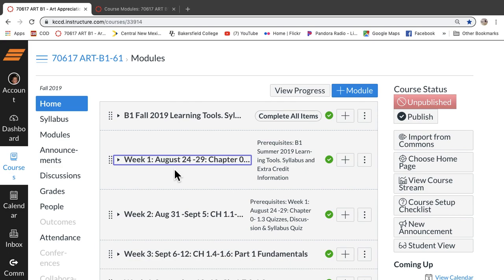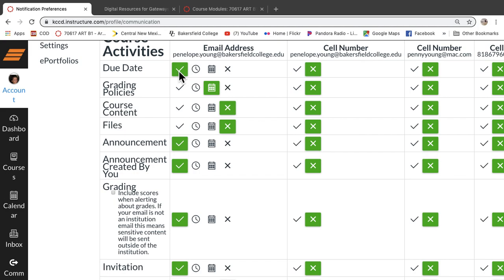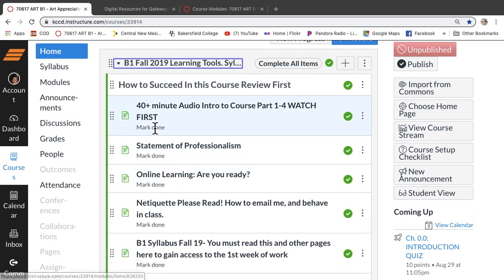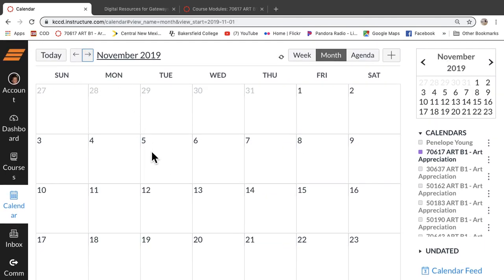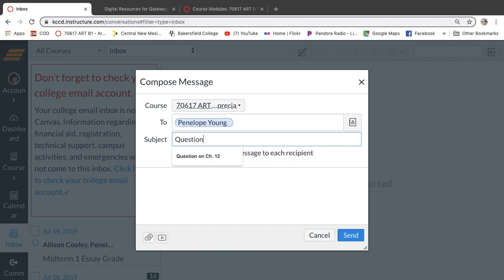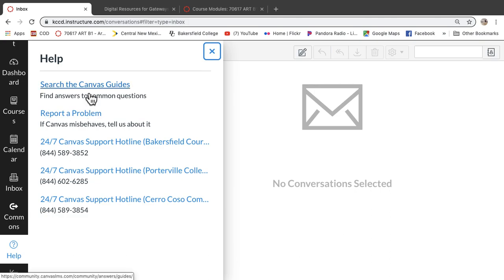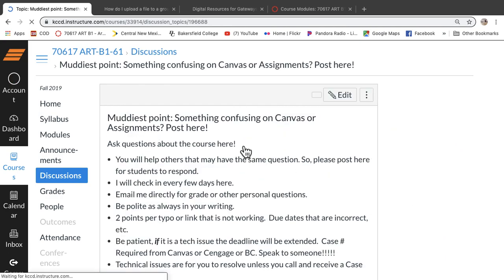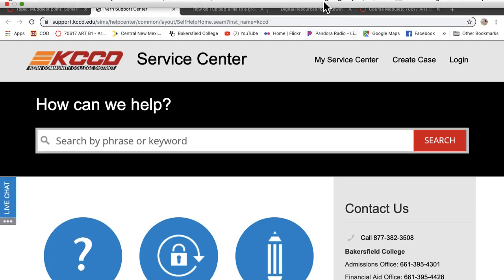Intro to B1 Fall 19 part 1